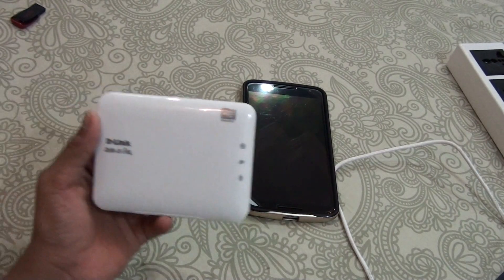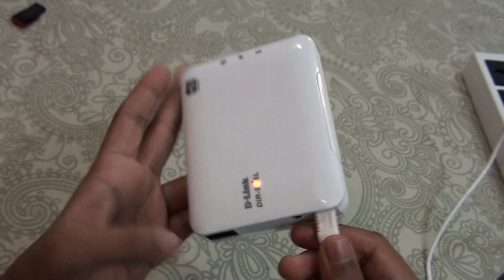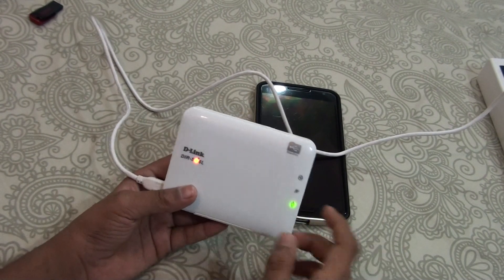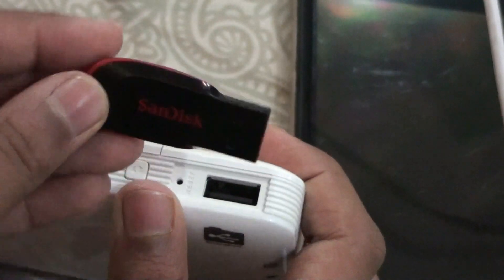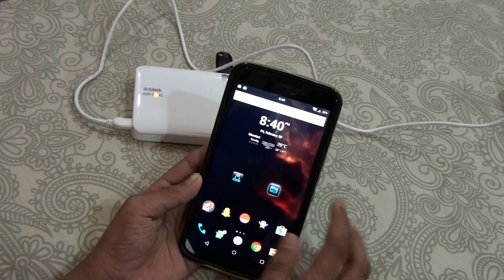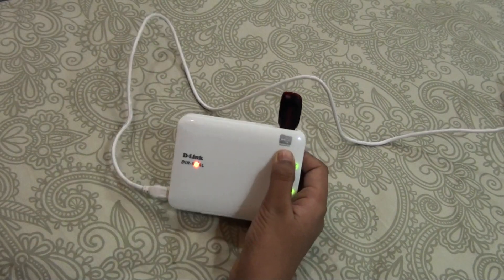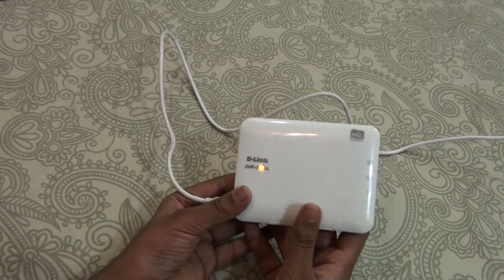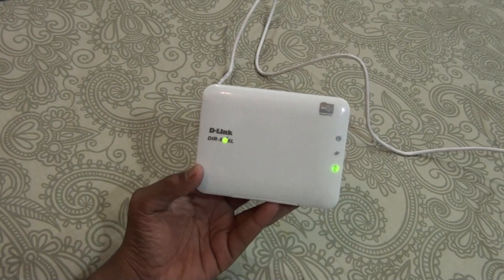D-Link DIR-506L (Setup & It's Uses)